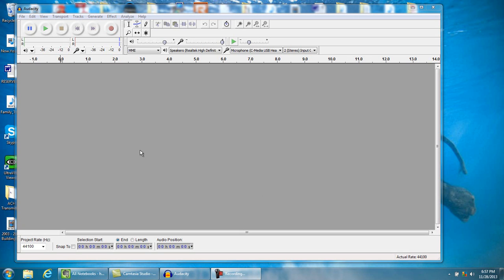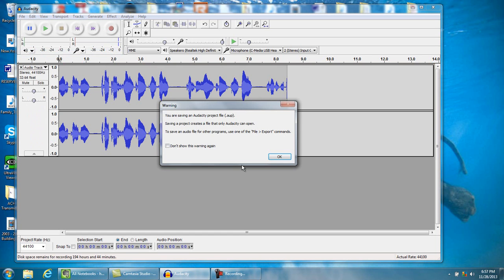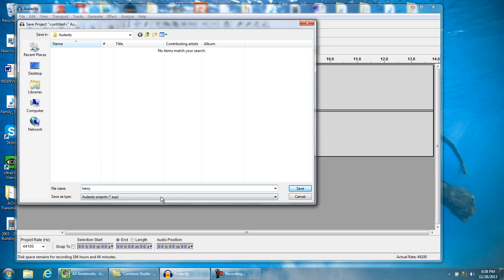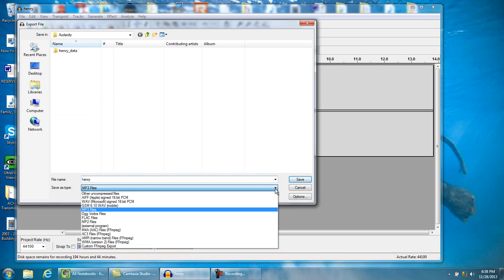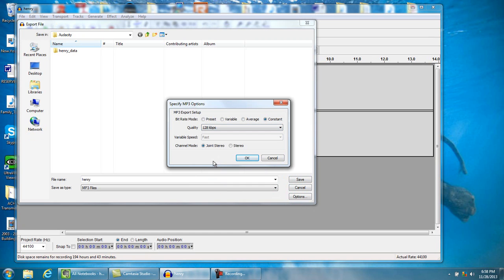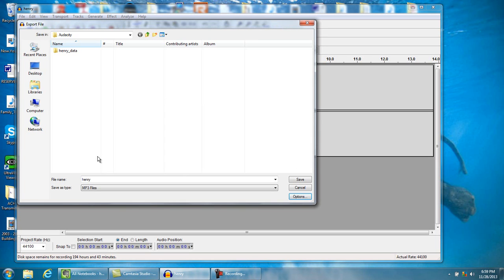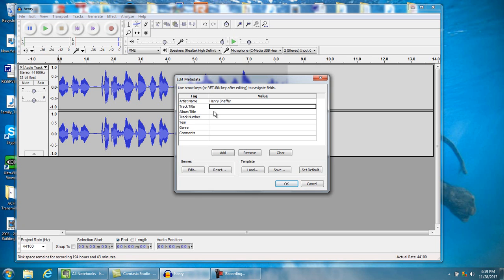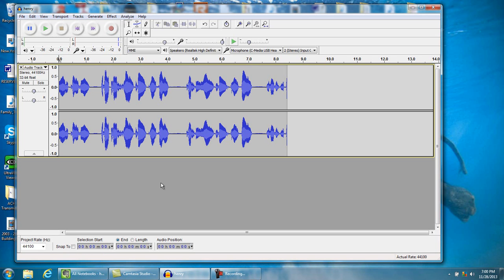Audacity 001 Save mp3 in a 192 bitrate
WUCC instructional video.  Use for training purposes.